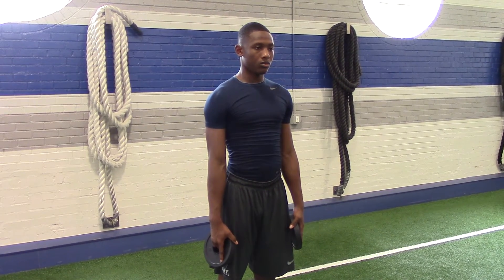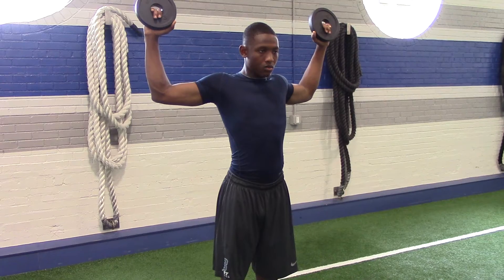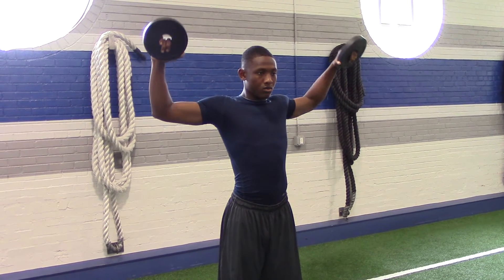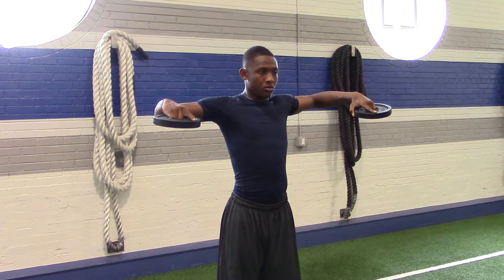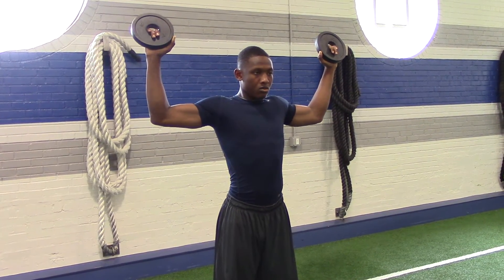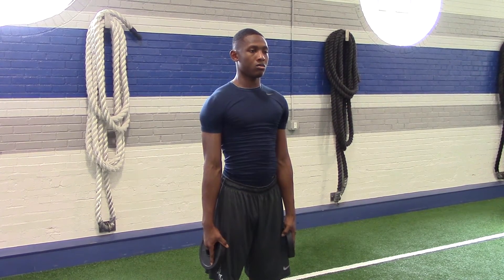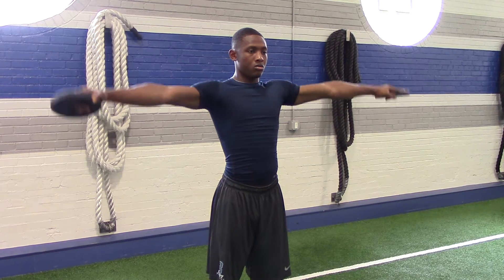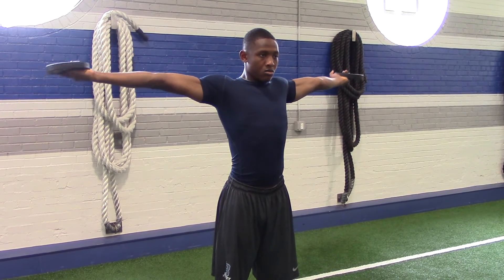Rotator Cuff Circuit